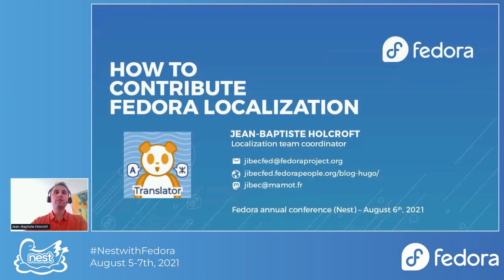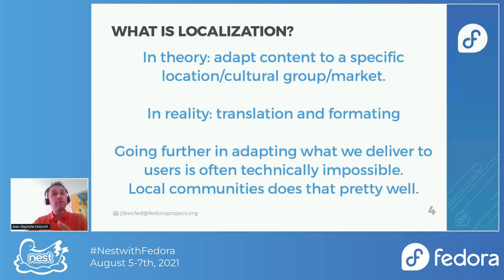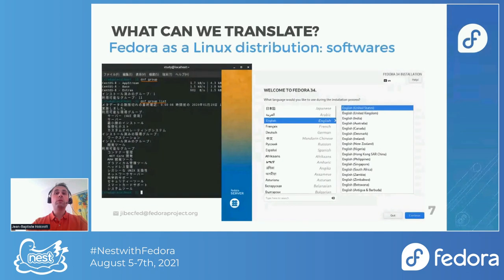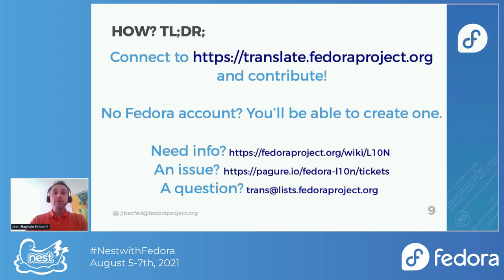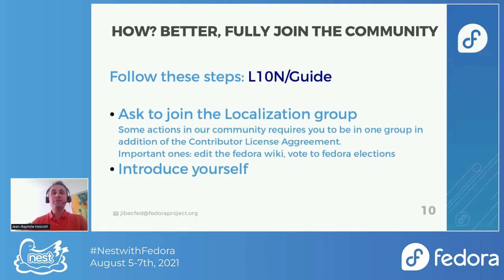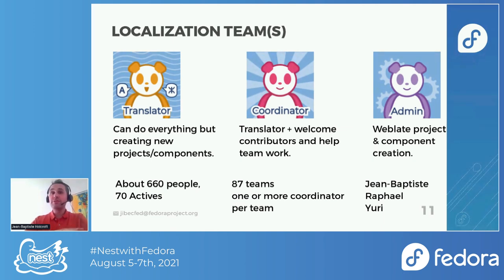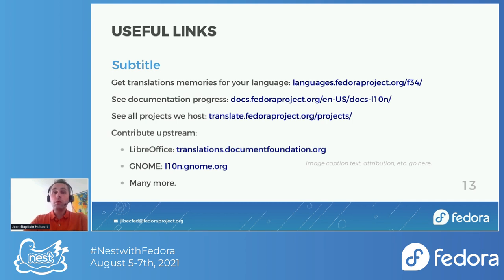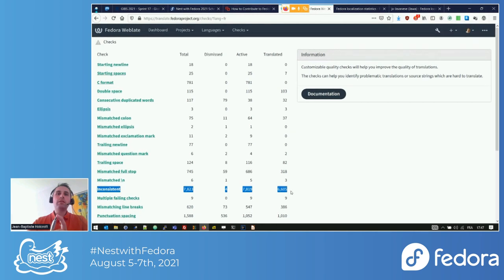How to Contribute to Fedora Localization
This talk explains how the Fedora localization community is structured and how you can help.

📢 Speaker: Jean-Baptiste Holcroft

0:00 Introduction
0:26 Who am I? (not a linguist, not a dev)
1:46 What is localization?
3:40 What can we translate?
7:12 How? Better, Join the Community
9:11 Localization Team(s)
11:33 Useful Links